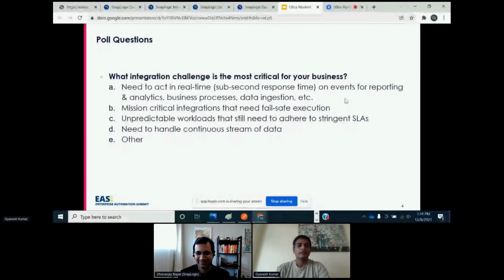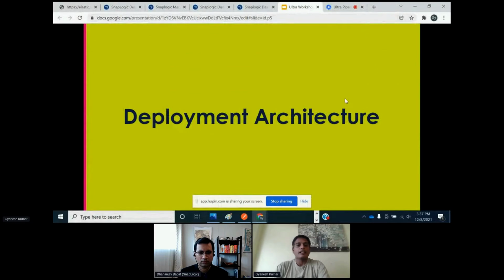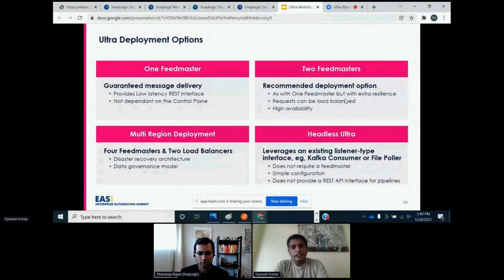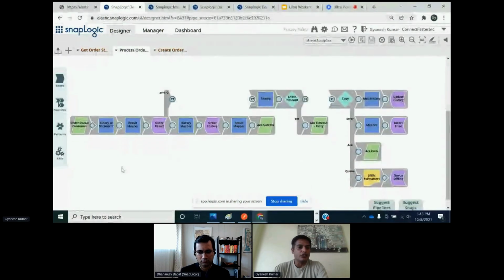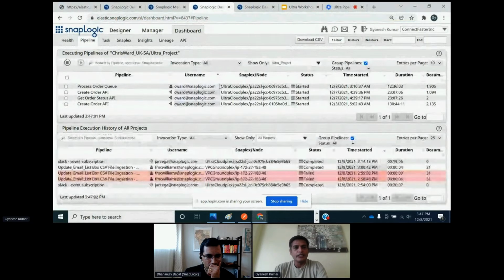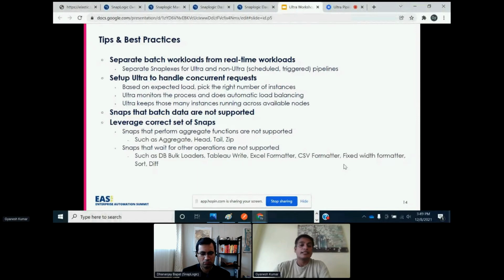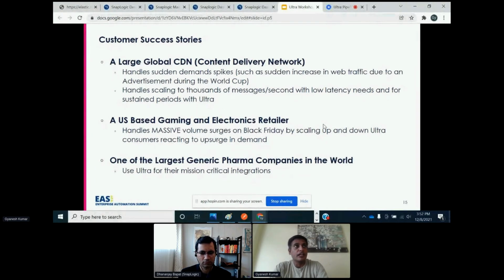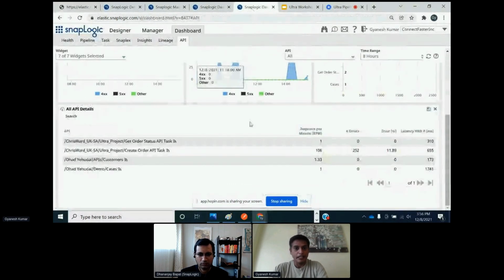EASY21 NA- Ultra Pipelines: Real-Time Integration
SnapLogic Ultra enables high availability, high throughput, and 'Ultra' low latency with always-on mode for your mission-critical integrations. In this session, SnapLogic experts will help answer all questions from when to leverage SnapLogic Ultra Pipelines to a few useful tricks for building efficient Ultra pipelines.

Speaker: Gyanesh Kumar, Solutions Architect